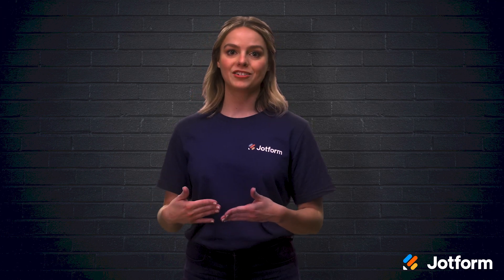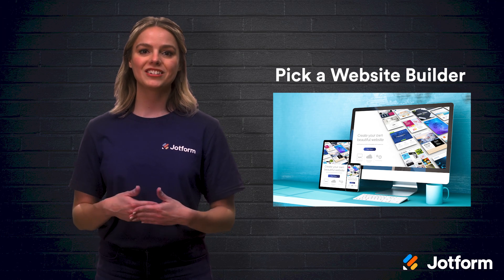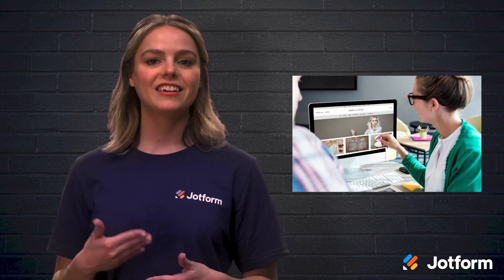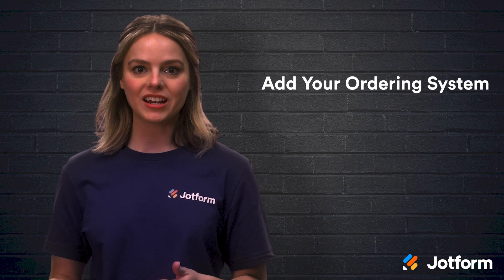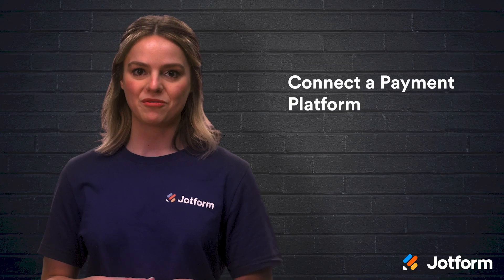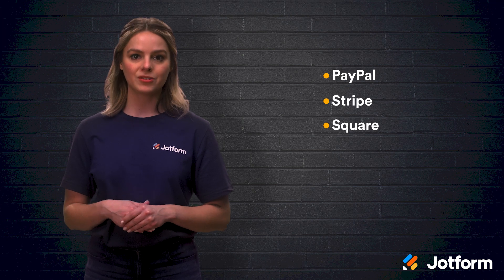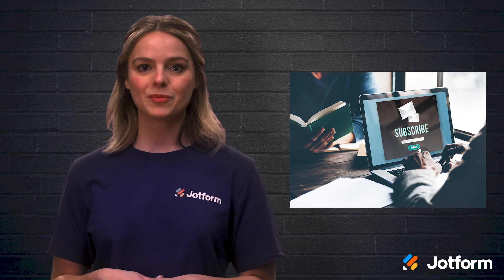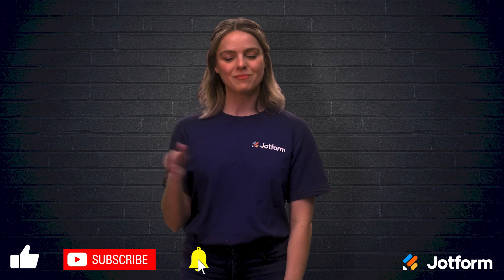How to Make a Website With Online Ordering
Selling your products online is a great way to reach a broader audience and boost revenue for your business. Learn how to make a website with online ordering in this Jotform video tutorial! We’ll walk you through the whole process — from finding a website builder, to building an order form, to connecting with a payment processor like PayPal or Square to collect payments instantly online.
LINKS & RESOURCES
👋 ABOUT JOTFORM
Hi, we're Jotform, a full-featured online forms platform that makes it easy to create robust forms and collect important data. Check us out
00:00 Introduction
00:57 Pick a Website Builder
01:15 Technical support
01:33 E-commerce feature
01:51 Set up hosting and domain name
02:19 Create a professional-looking design
02:54 Add your ordering system
03:25 Embed an order form on your website
03:57 Connect a payment platform
04:42 Create your call-to-action
04:59 "Order for Pickup" or "Subscribe Now"
05:21 What Comes Next?
05:34 Promote your products and brand
05:45 Recap
06:13 Subscribe to Jotform